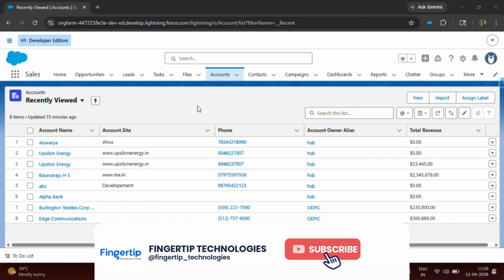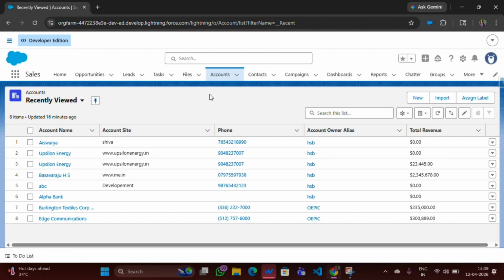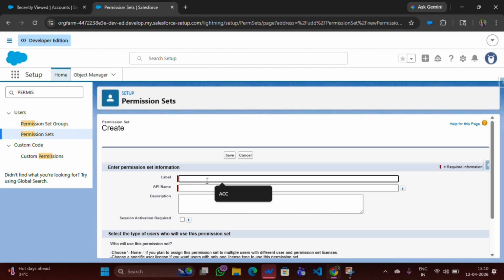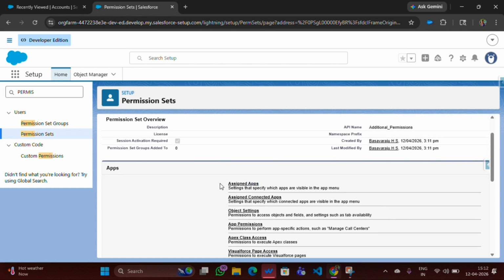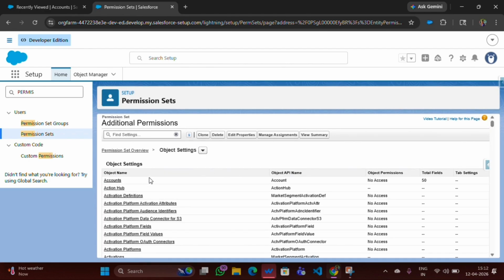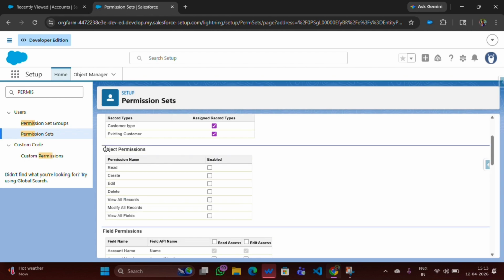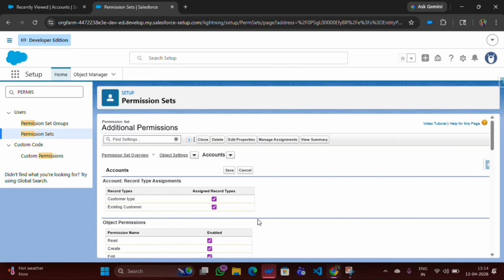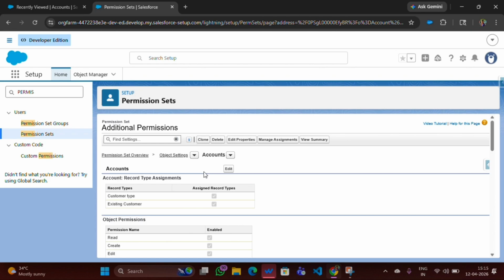How to Create a Permission Set in Salesforce CRM | Full Tutorial | 2026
In this Salesforce CRM tutorial, you will learn exactly how to create a Permission Set in Salesforce step-by-step. If you want to grant specific users extra access without altering their base profile, mastering the Salesforce security model and learning how to properly assign permission sets is the cleanest, most scalable way to manage your organization's data.

By the end of this video, you will understand:
✅The Golden Rule of Access: The exact difference between Profiles and Permission Sets (and when to use which).
✅Step-by-Step Configuration: How to build a custom Permission Set from scratch to grant object, field, and app-level access.
✅Bulk Management: How to quickly assign and manage user access for your growing sales team without creating a messy "Franken-stack" of overlapping permissions.

If you want to protect your CRM data integrity while ensuring your team has the exact tools they need to close deals, this 2026 admin training is for you.